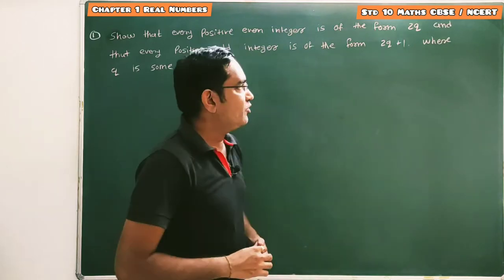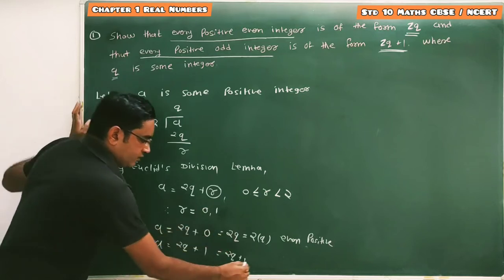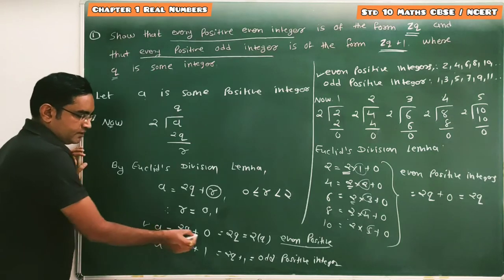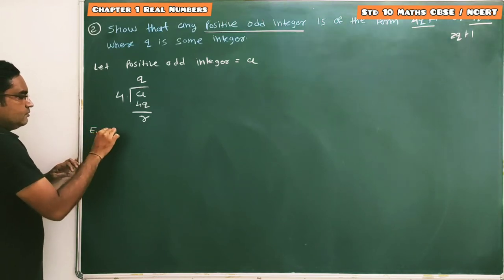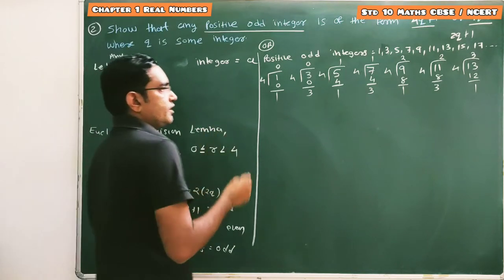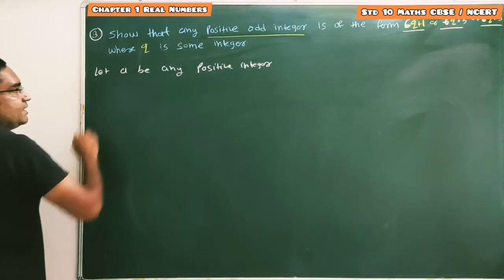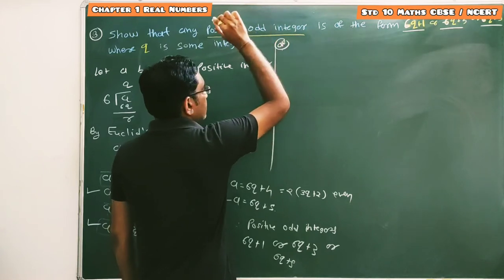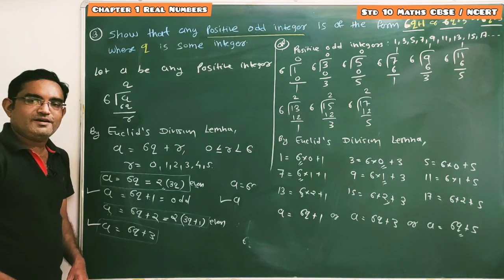STD 10 // Maths // Ch 1 Real Numbers // Different forms of Positive intigers